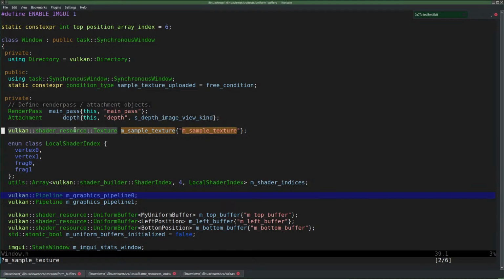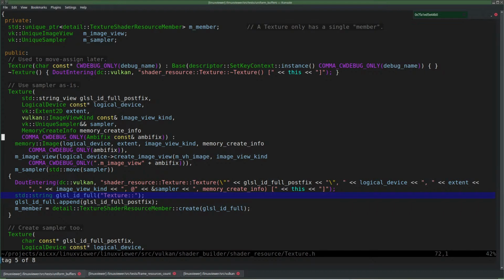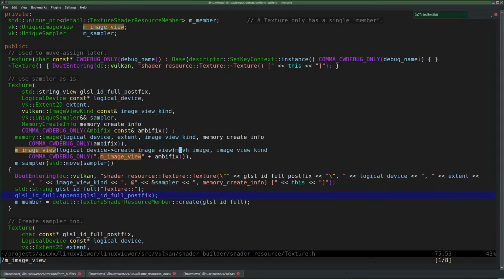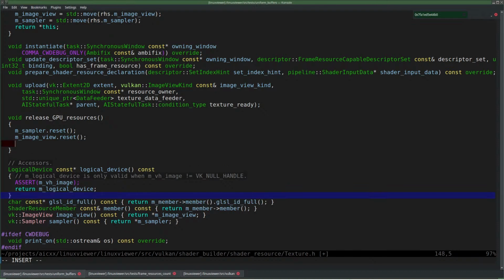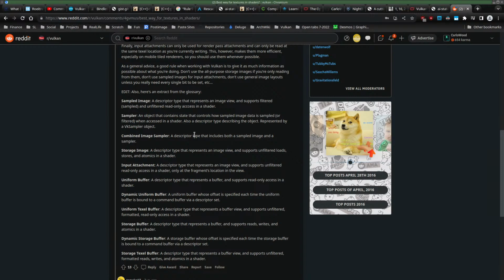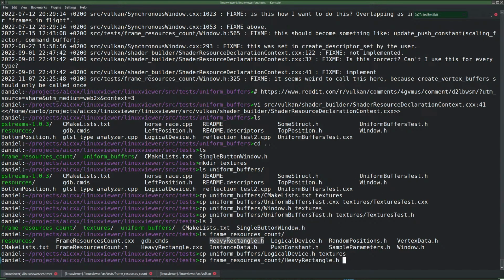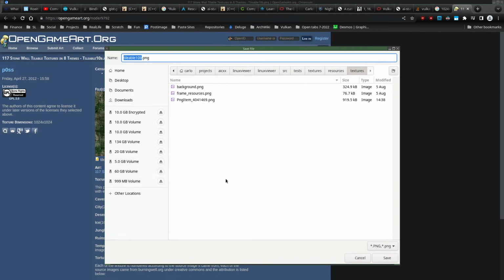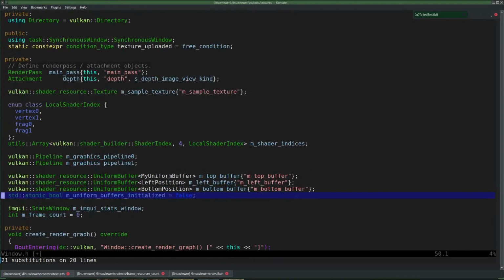C++ programming: live development of vulkan engine. READ THE DESCRIPTION. Switch to HD if needed.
Part 2 of: Textures (images) are "uploaded" to the GPU now - but what does that mean? What represents the CPU-side thing(s) that allows me to use a texture? And how can I free the resources on the GPU again when I don't need the texture anymore?